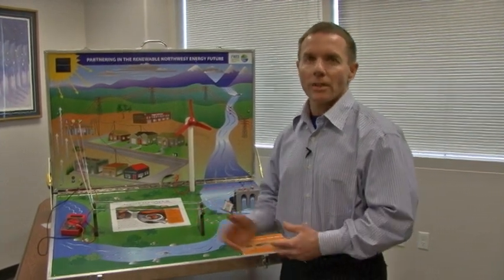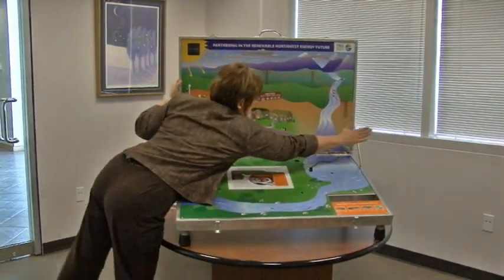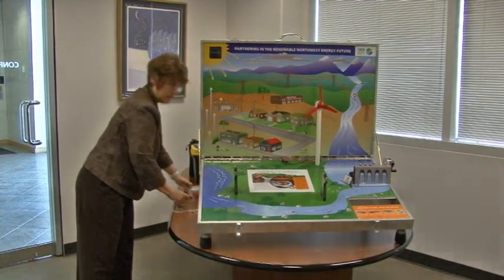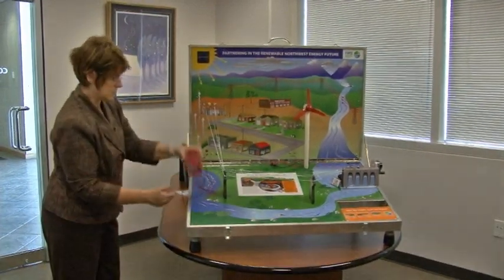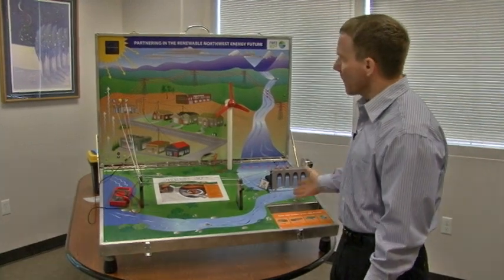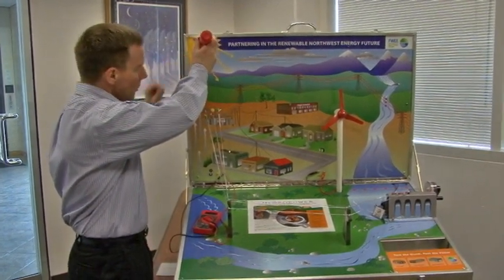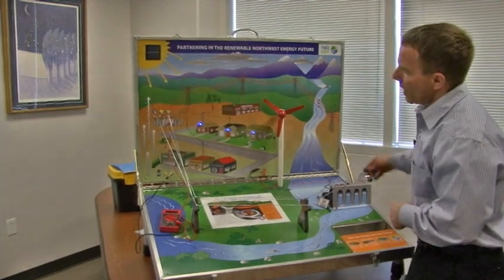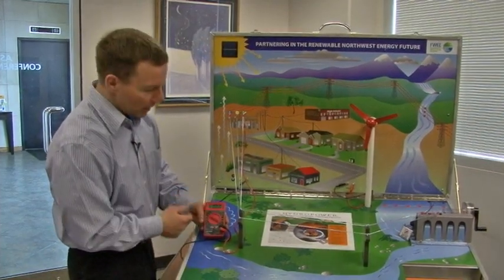FWEE Renewable Energy Display Demonstration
Portable renewable energy display for classroom and other community presentations! Kids and adults "light" the board with hydropower, wind and solar generation. The hydropower hand crank allows kids to feel differences in energy load, and the differences between LED and regular lighting. A volt meter allows kids to see differences in energy output. The display shows both the hydrologic cycle and how energy is distributed to homes and businesses. to learn more about the display.